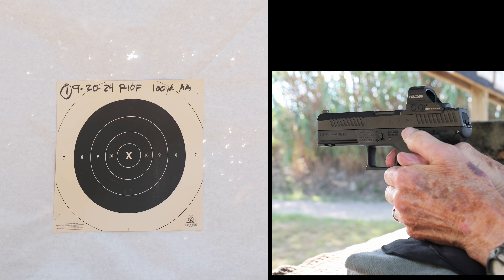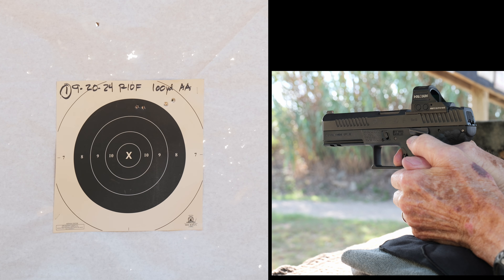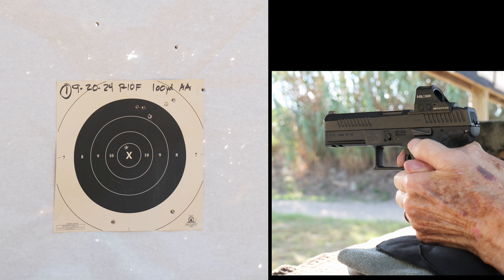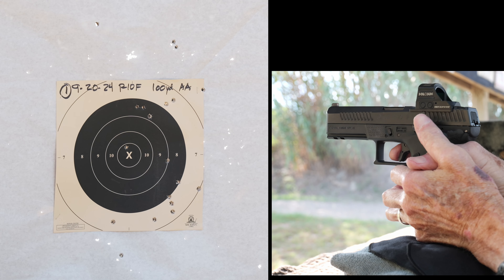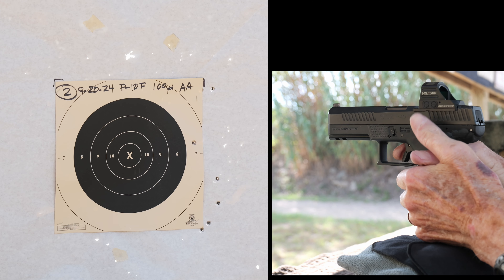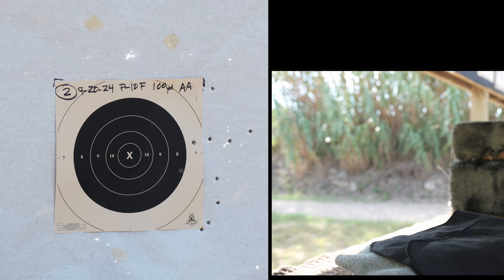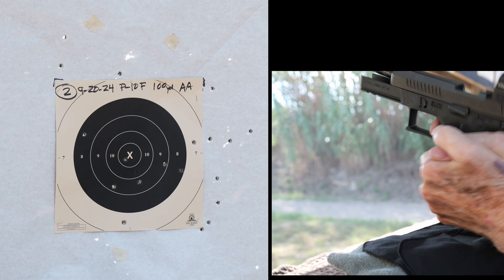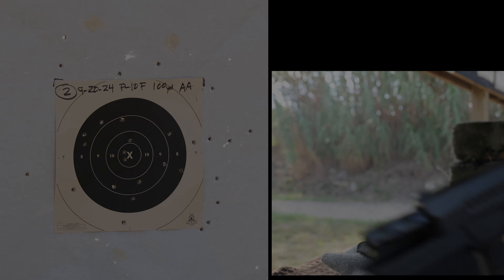2024 9 20 P 10F 100 AA Lonestar Friday 4k New Glasses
A good day with the P-10F after finally getting some new glasses.  No eye fatigue today after 50 rounds!  But I was a little rusty from missing last week due to the injured shoulder.  Not sure yet what I'll have to do for the shoulder.  Still good to get out, even on a Friday, when the range is usually a little busier than Tues/Wed/Thursday.  I should be able to improve on this next week.